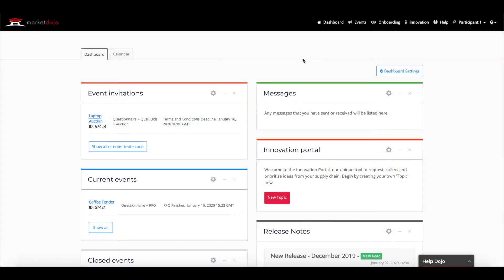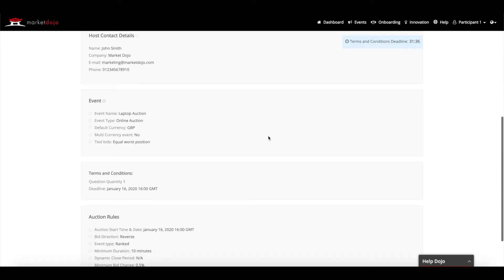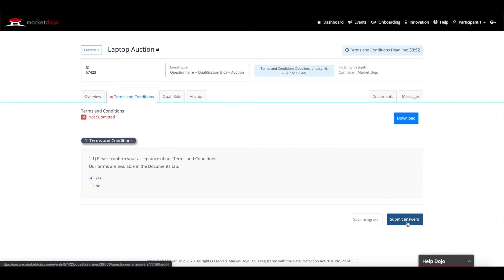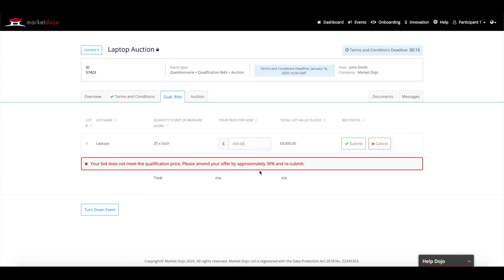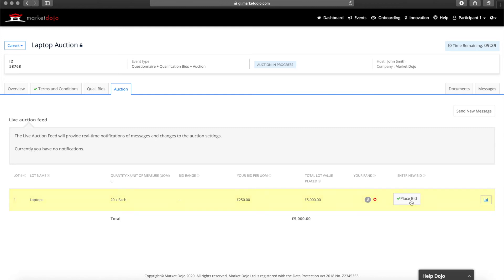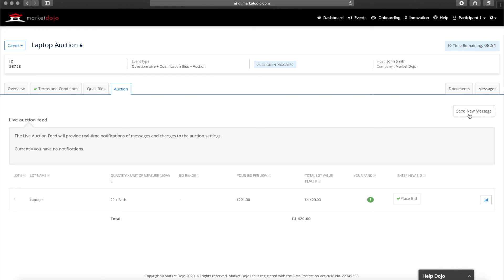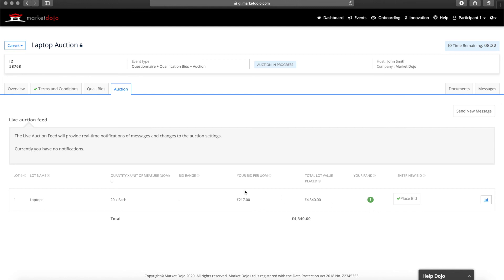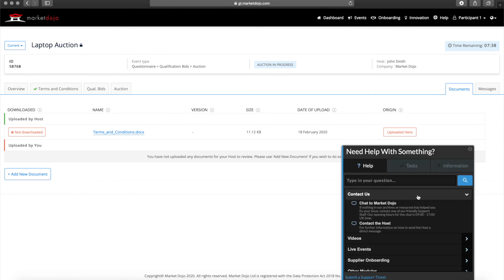How To: Take part as a supplier in a Market Dojo eAuction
Taking part in a Market Dojo eAuction is a quick and easy process. In this video, Market Dojo's Customer Success Manager guides you through the process of taking part in a Reverse Ranked eAuction step by step.